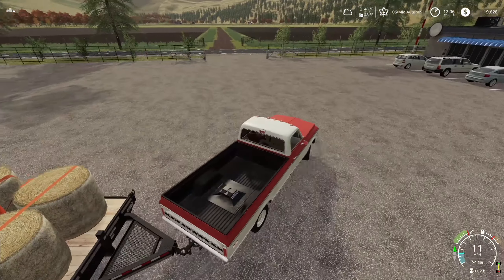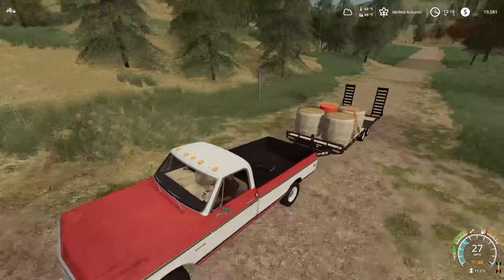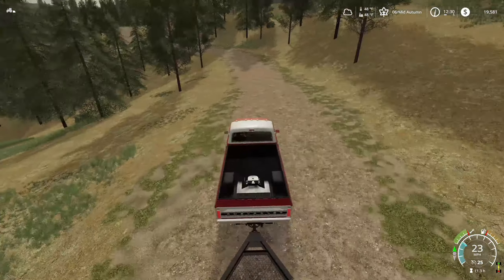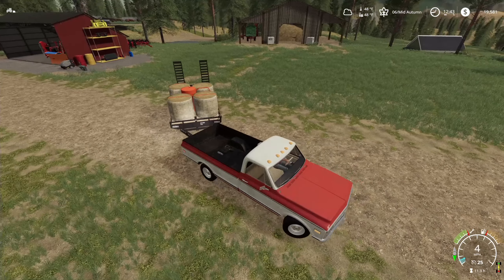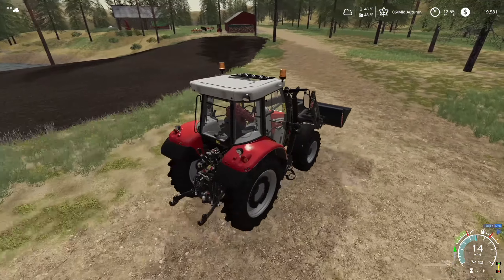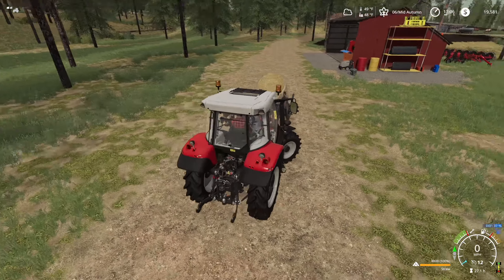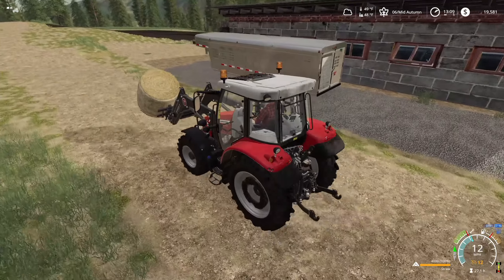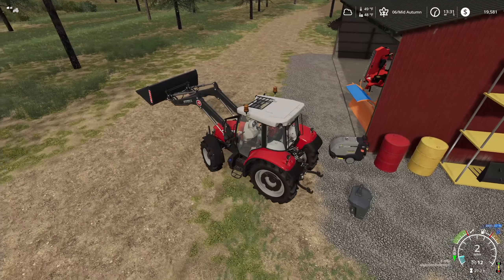FS19 | Homestead on Black Mountain 23